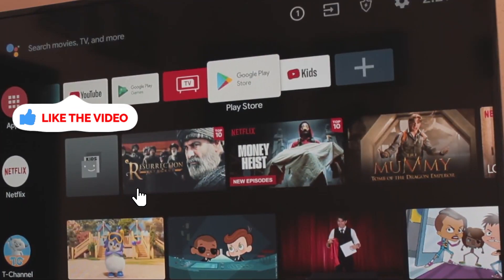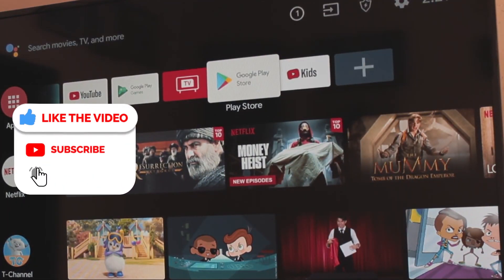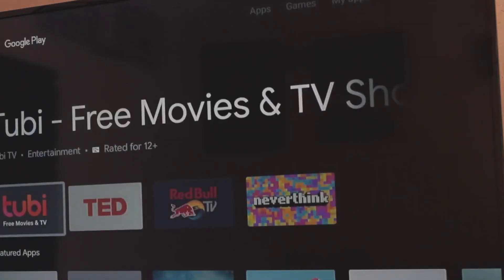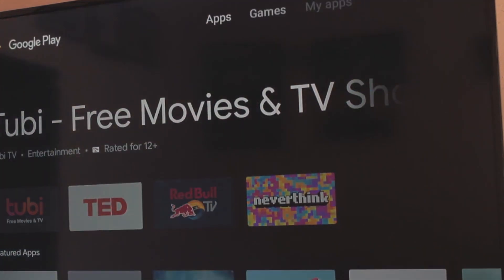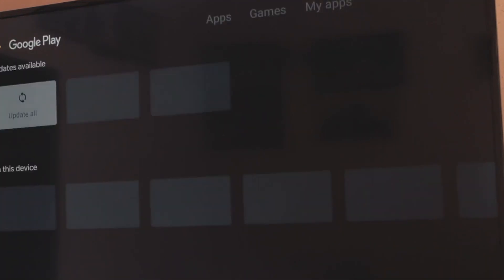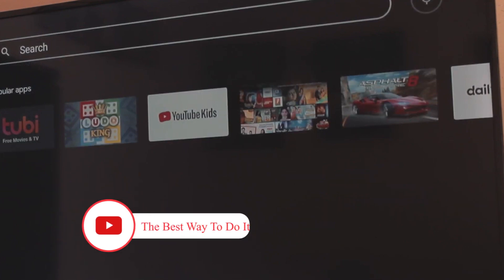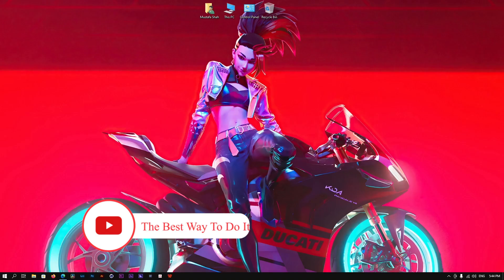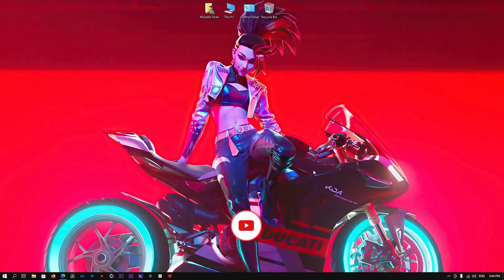How to Download Disney Plus On Hisense Smart TV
Learn HHow to Download Disney Plus On Hisense Smart TV. With this tutorial it should be really easy and learnable within a few minutes.